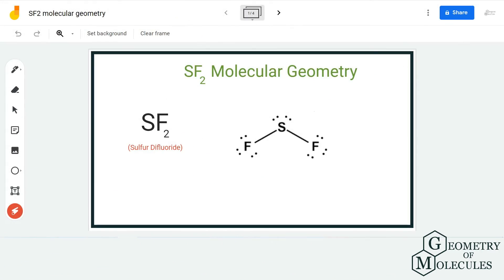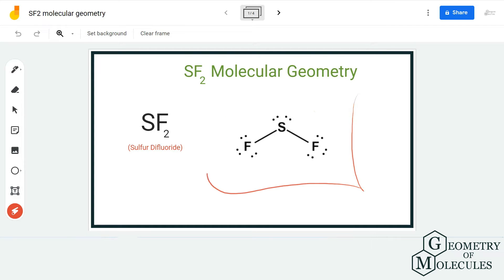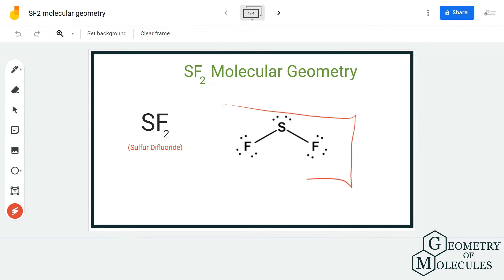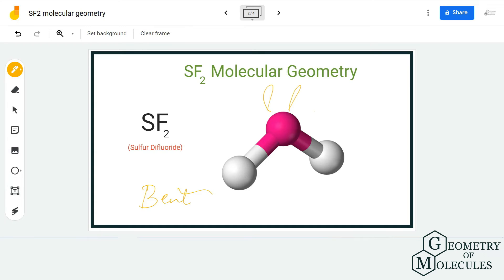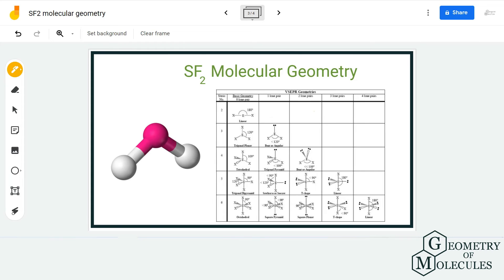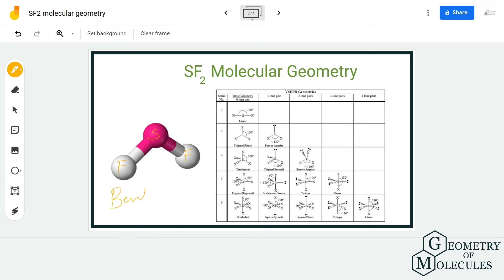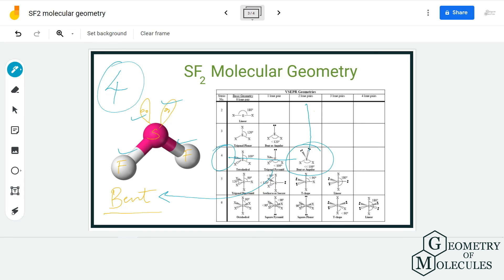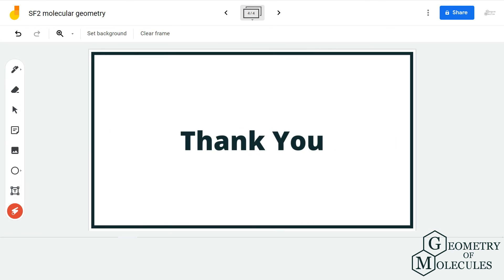SF2 Molecular Geometry, Bond Angles & Electron Geometry (Sulfur Difluoride)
Hello Guys!

We first look at its Lewis Structure, followed by its shape and then find out the AXE notation to confirm our assumptions for the molecule's geometry. Watch this video to know our simple yet detailed approach.